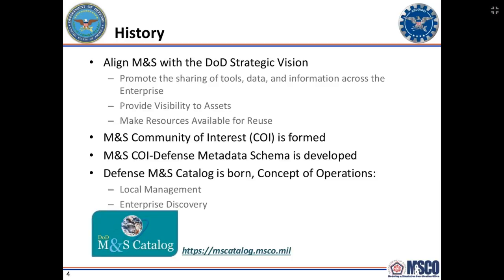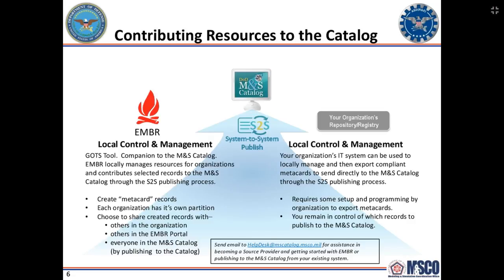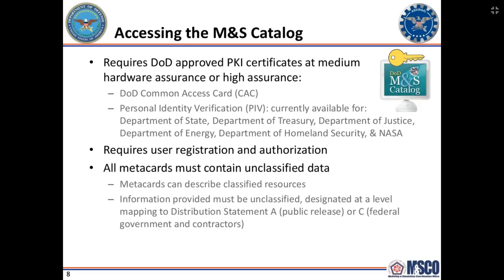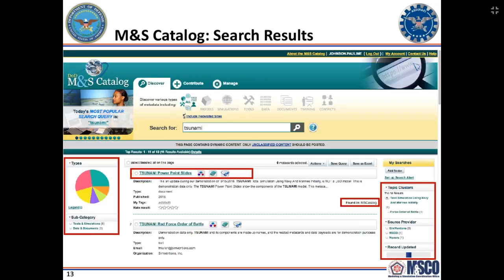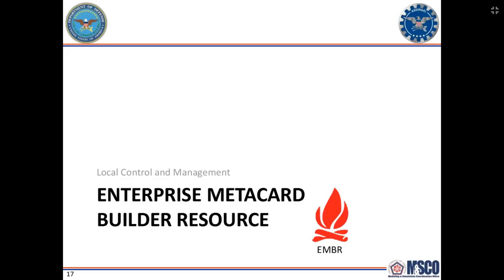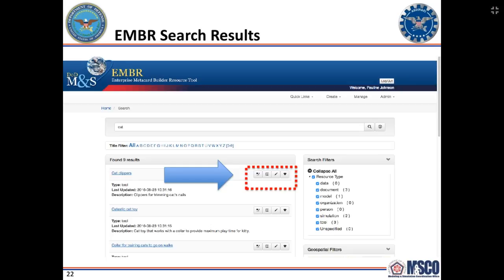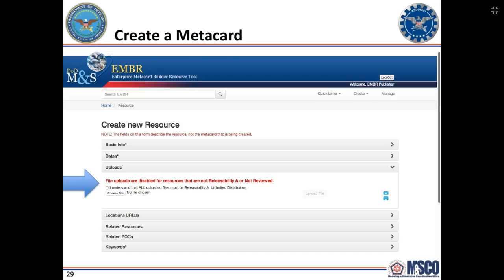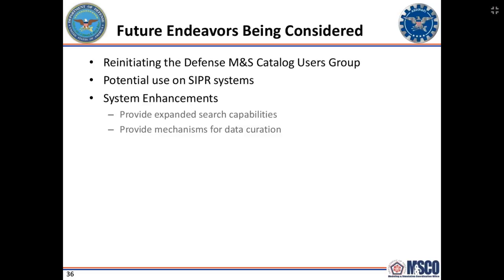CSIAC Webinars - Defense Modeling and Simulation (M&S) Catalog: 2017 Update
The DoD has outlined a Strategic Vision and goals for DoD Modeling and Simulation (M&S). One of the goals is to “Promote the sharing of tools, data, and information across the DoD Enterprise,” to enable reuse and interoperability of models, simulations, and associated data. Providing visibility into the Modeling & Simulation (M&S) resources across the DoD enterprise allows government agencies supported by M&S to see tools and data that may help meet their respective requirements. The Defense M&S Catalog was established by the Defense Modeling & Simulation Coordination Office (DMSCO) to support visibility and to provide an avenue for M&S organizations to make resources available for reuse. The Catalog is a collection point for enterprise discovery and actively seeks contribution of resources from M&S organizations. The Defense Enterprise Metacard Builder Resource (EMBR) tool complements the Catalog and was developed to offer organizations local control and management of their M&S assets which can then be published to the Defense M&S Catalog. EMBR 2.0 was recently released and it provides more enhancements allowing users more flexibility with resource management. The Defense M&S Catalog also supports direct system-to-system publishing from organizations who already maintain their own data repository.

Both the Defense M&S Catalog and EMBR are PKI restricted and require user registration. The webinar however is open to anyone seeking to learn more about these systems.